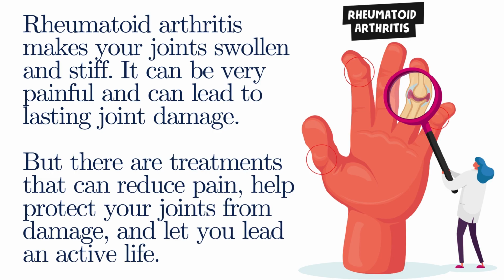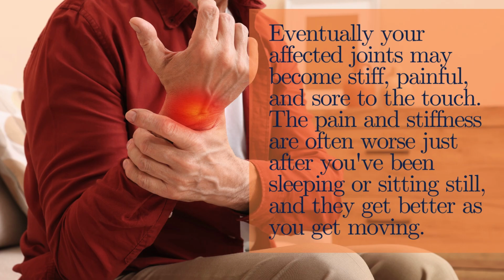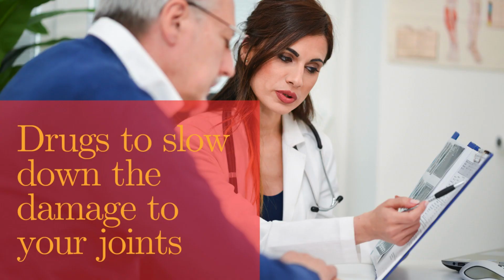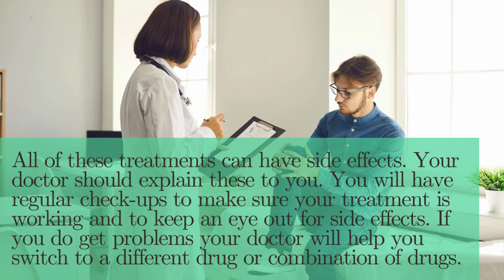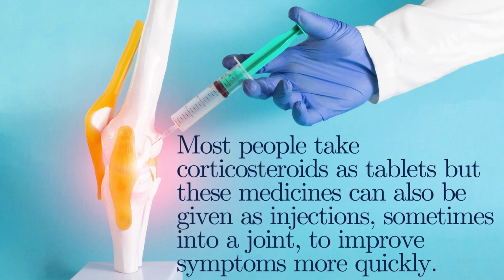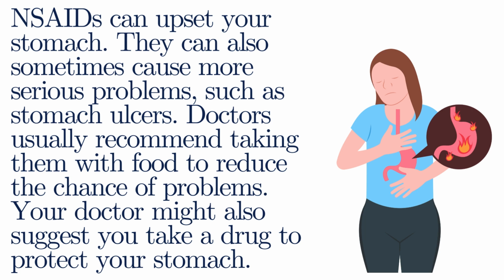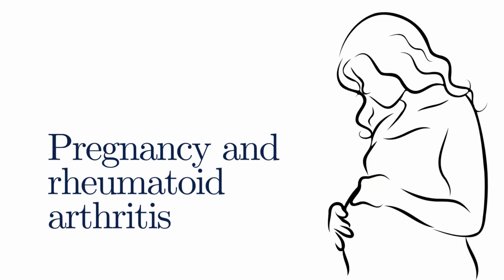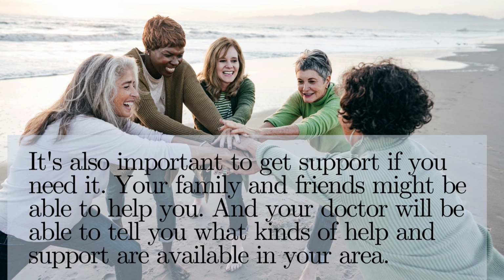Patient Education: Managing Rheumatoid Arthritis Pain & Protecting Joints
Description:
Explore comprehensive insights into Rheumatoid Arthritis management with our informative video. Learn about the symptoms, treatments, and self-care strategies to effectively alleviate pain, protect joints, and lead an active life. From understanding disease-modifying drugs to coping mechanisms and the importance of seeking support, empower yourself with knowledge for better management of Rheumatoid Arthritis. Whether you're newly diagnosed or seeking additional guidance, this video provides valuable patient education to help you navigate your journey with confidence.